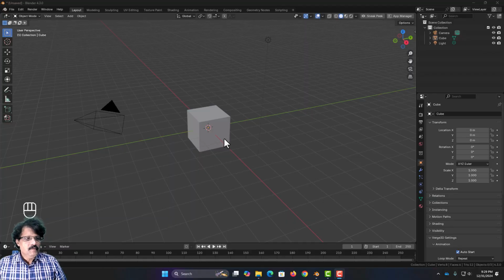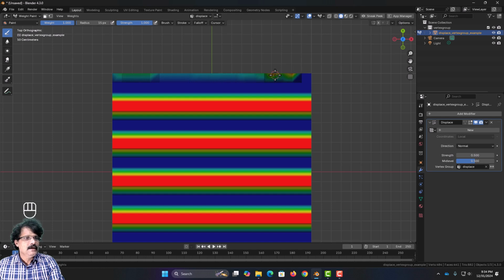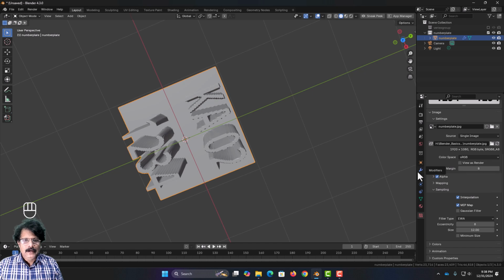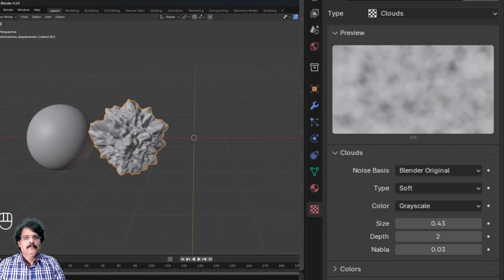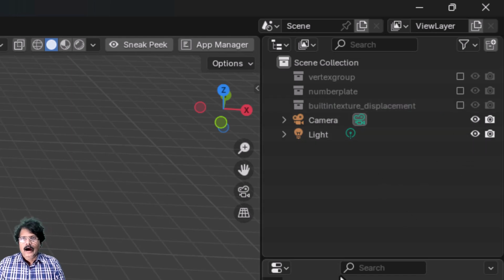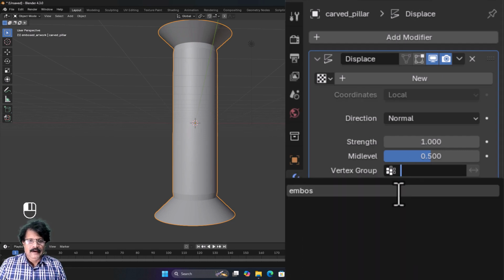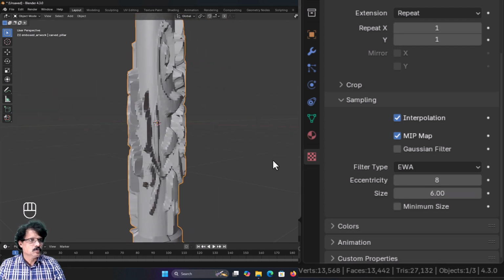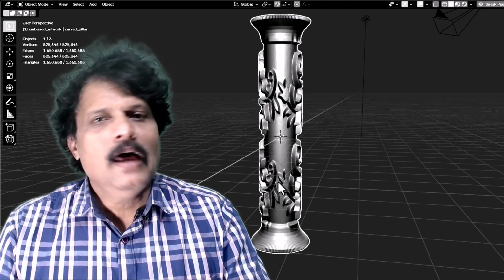04_10 Displace Modifier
04-10 Displace Modifier
Introduction to Displace Modifier:

The Displace Modifier alters a mesh's geometry by pushing vertices based on a texture or vertex group.
Commonly used for creating embossing, terrain, and abstract art effects.
Key Features and Examples:

Vertex Group Displacement:

Vertex groups define specific areas for displacement.
Weight paint can refine the influence of displacement.
Strength and mid-level controls adjust the magnitude and base level of displacement.
Image-Based Displacement (e.g., Number Plate Example):

Displacement can use grayscale images where black and white areas define the intensity of displacement.
Sampling settings in the texture can smooth the edges.
Subdivision levels in the mesh improve the resolution of detailed embossing.
Built-in Texture Displacement:

Blender offers built-in procedural textures (e.g., Clouds, Marble, Voronoi).
Adjusting settings like size, depth, and noise type creates various effects (e.g., stone-like or abstract shapes).
Embossed Artwork Example:

Using a UV-mapped texture to carve patterns onto a cylindrical pillar.
UV Editing aligns the texture properly on the mesh.
Subdivision surfaces enhance smoothness, though they can be computationally expensive.
Best Practices:

Use subdivision levels judiciously to prevent high polygon counts.
For performance optimization, consider alternatives like bump or normal mapping in material settings for less computationally expensive effects.
Save progress frequently, especially when working with high-poly models.
Applications:

Adding details like embossed artwork or patterns to surfaces.
Creating terrains or abstract shapes.
Simulating materials like stone, fabric, or metal.
Next Session Preview:

Explore the Hook Modifier, a versatile tool for controlling specific vertices.